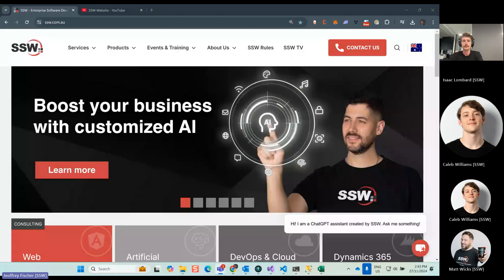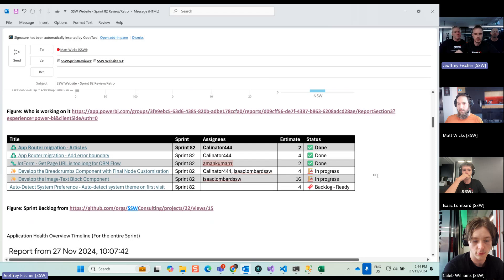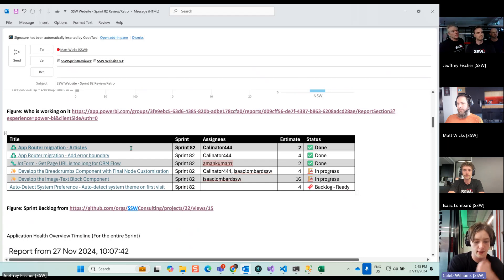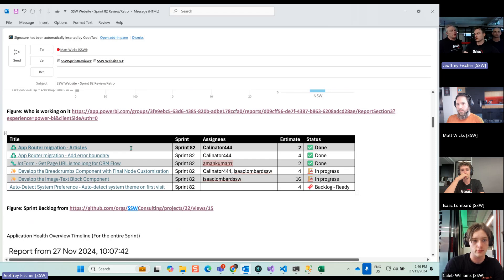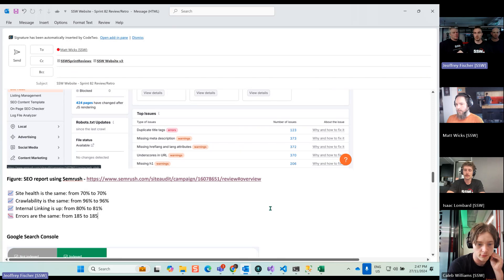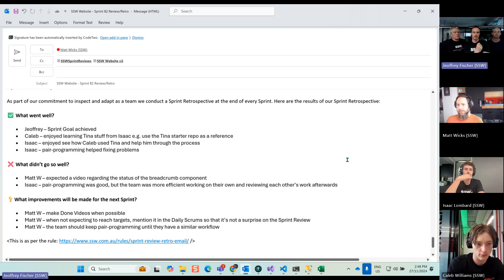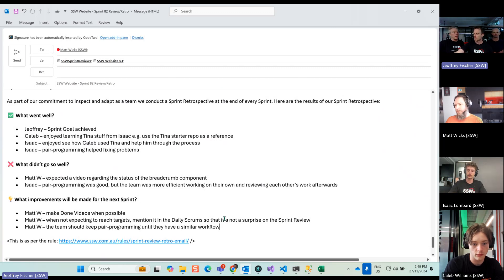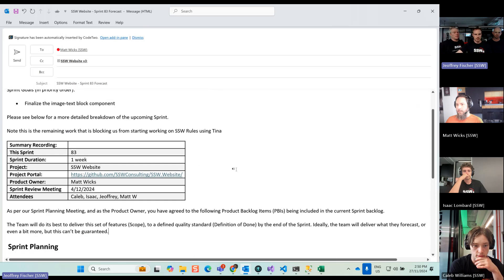SSW Website - Sprint 82 Review + Retro and Sprint 83 Planning - 27 November 2024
Join us for SSW Website's Sprint 82 Review + Retro and Sprint 83 Planning

0:00 Intro
0:23 Sprint Review
4:23 Sprint Retro
5:57 Sprint Planning
6:32 Outro